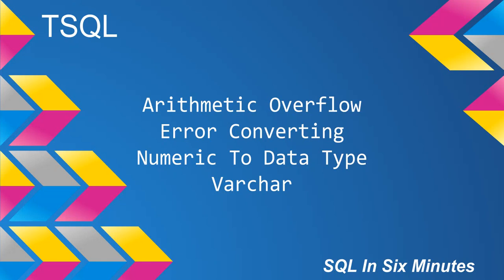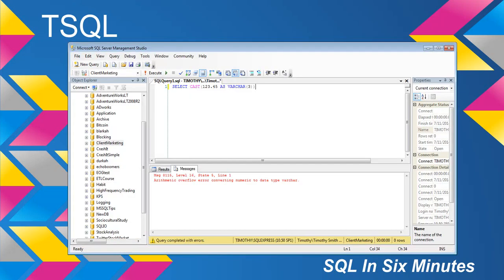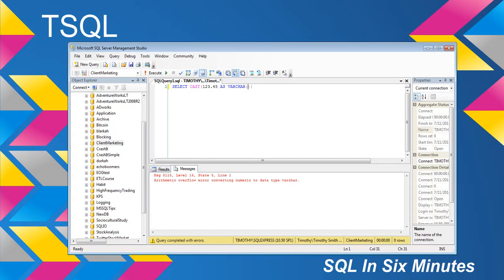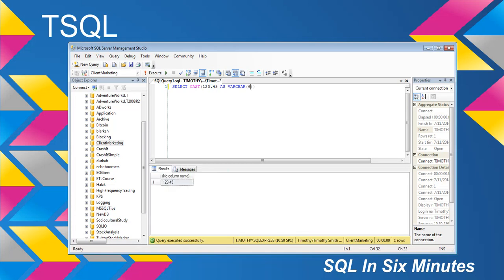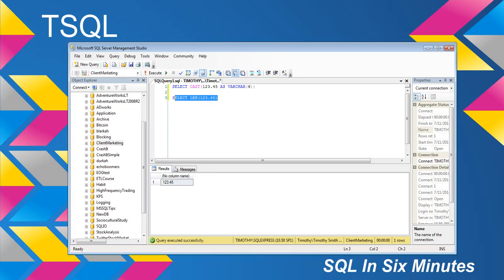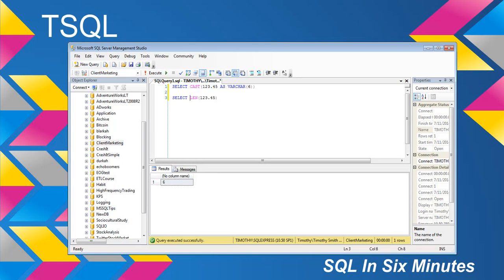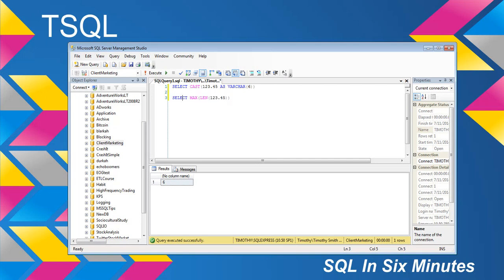TSQL: Arithmetic Overflow Error Converting Numeric To Data Type Varchar